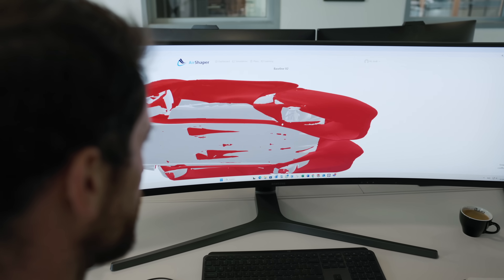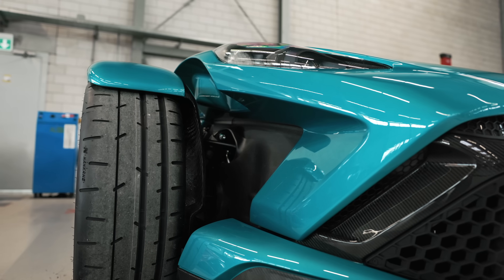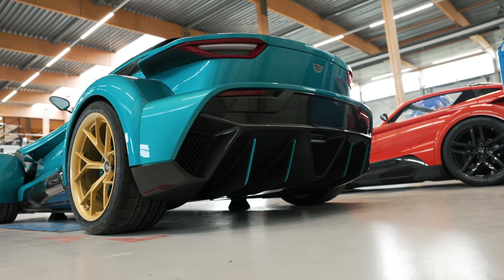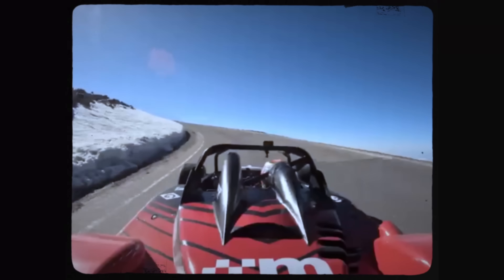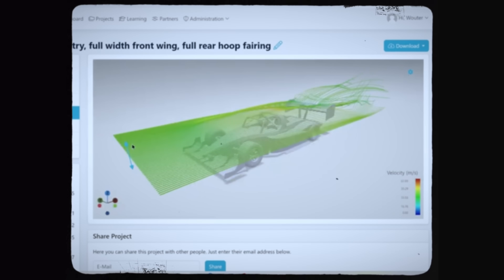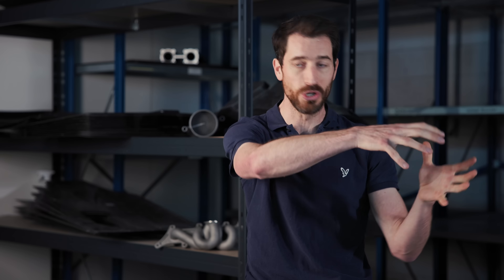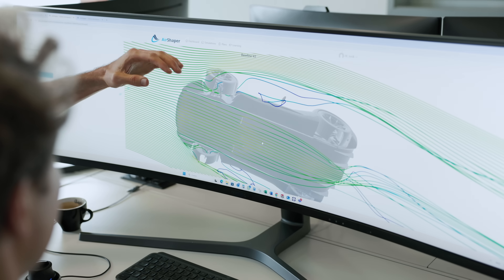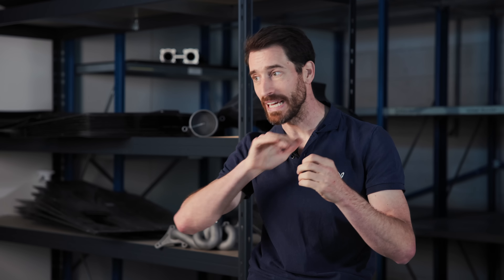The Art of Air: The Aerodynamics of the P24RS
In Living the Drive: Chapter 3, Donkervoort answers one of the most common questions we receive:
how do we handle the aerodynamics of the P24RS?

Our engineers turned to Airshaper’s digital aerodynamics software, using advanced computational fluid dynamics to visualise every stream of airflow around the P24RS long before a prototype touched the road. Nose, underfloor, diffuser — each element reworked for cleaner flow, sharper balance and more controlled downforce.

This digital-first process allowed our team to move faster, meet tight design goals, and deliver aerodynamic gains with the efficiency Donkervoort demands.

Read the full story in our Newsroom: @/designed-to-defy-the-air-the-aerodynamics-of-the-p24rs/

Living the Drive.